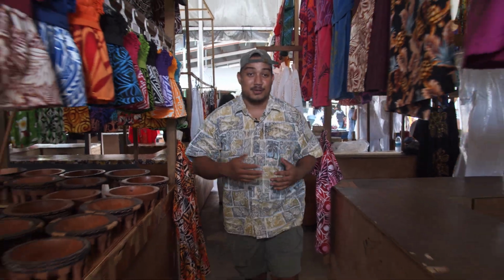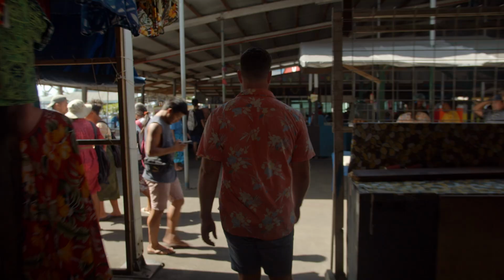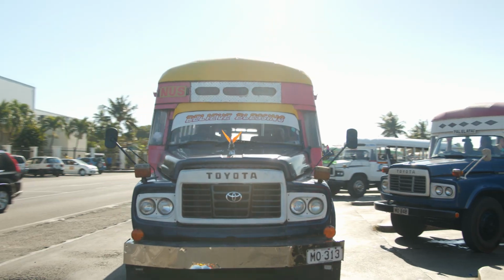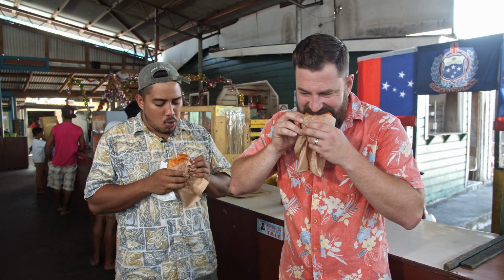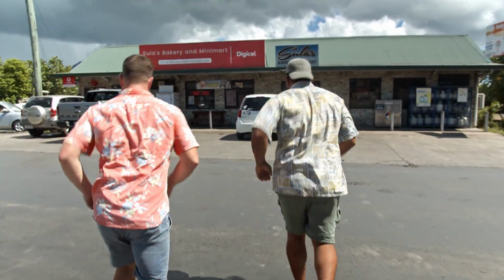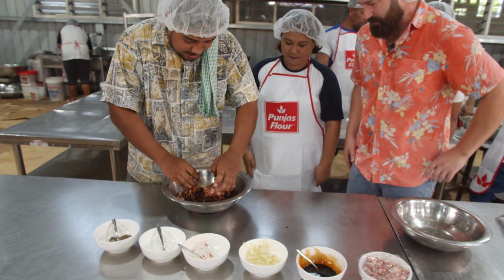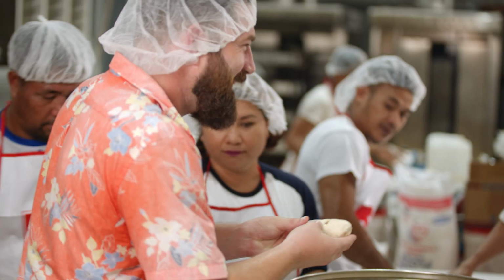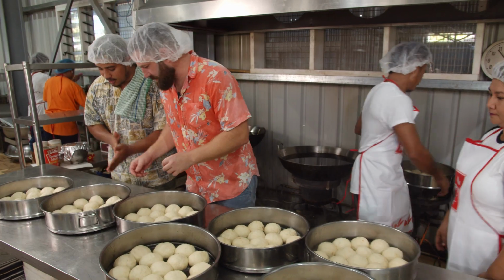'Kuka, Tastes of Beautiful Samoa' Season 2 - Episode 1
It’s time! ‘Kuka, Tastes of Beautiful Samoa’ is back for a new season with new hosts and lots of delicious and some interesting foods that will keep you engaged and leave you hungry 😊 Join Hughie and Young Sefa in episode 1 as they try out one of Samoa’s all-time favourites, the tasty and filling keke pua’a or pork bun (made with chicken or lamb - Lol!). A must try when visiting beautifulsamoa.

Faafetai tele lava to Fuatino and the Team at Sula's Bakery.